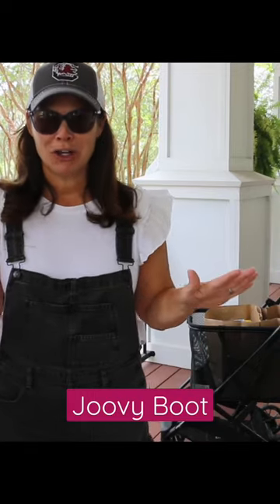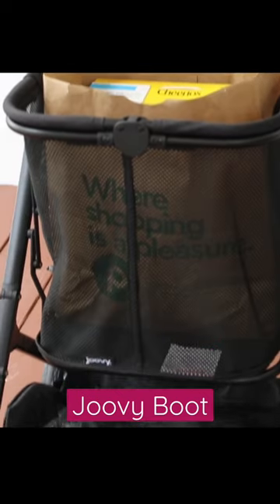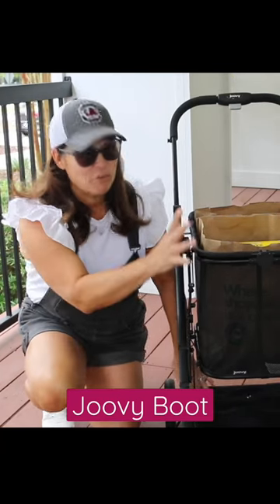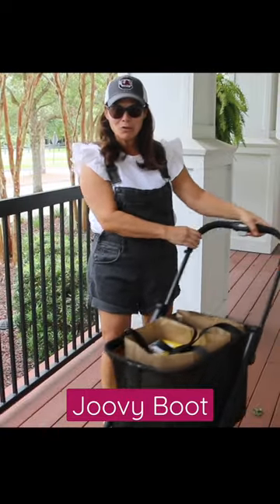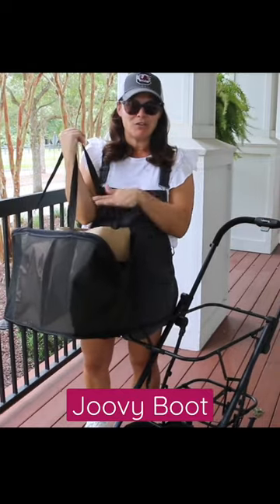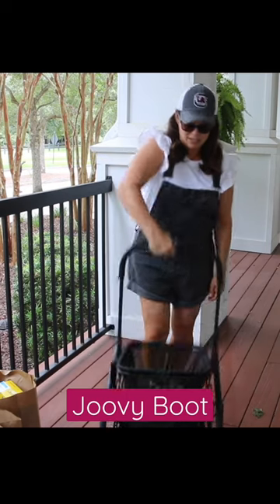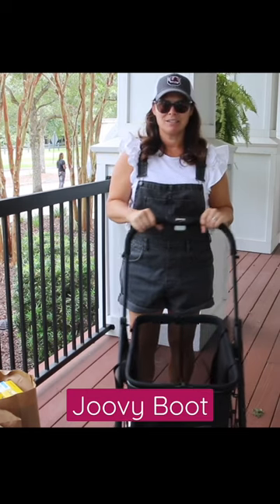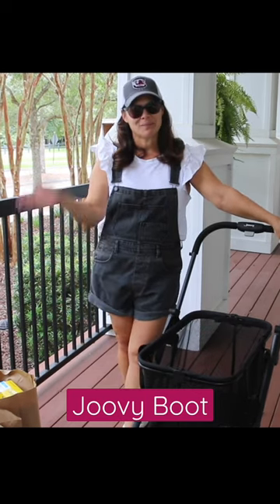My Favorite Shopping Basket And Laundry Cart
A highlight review of the Joovy Boot!